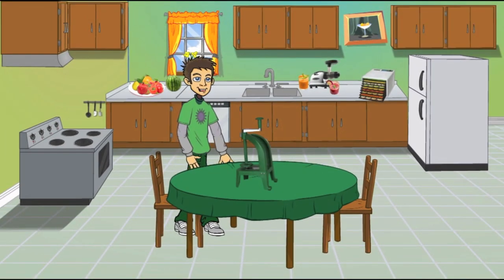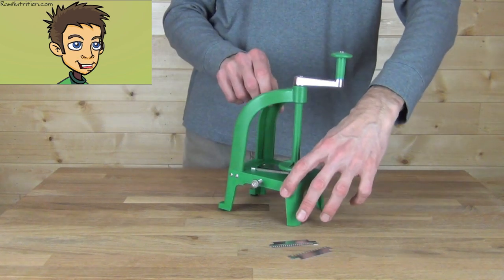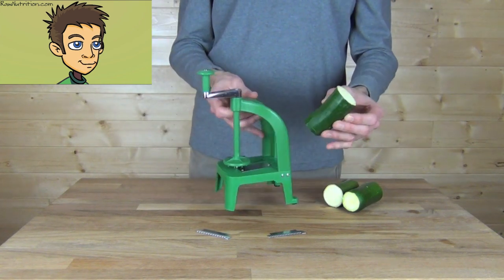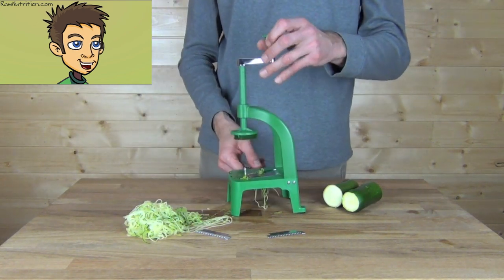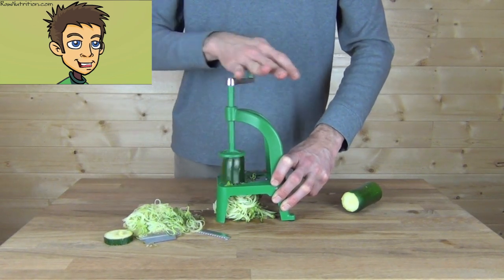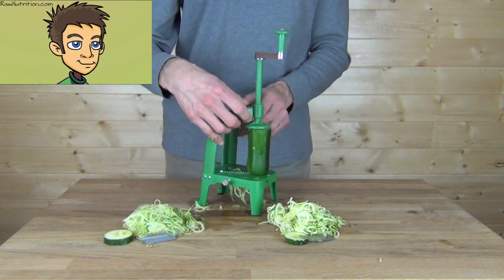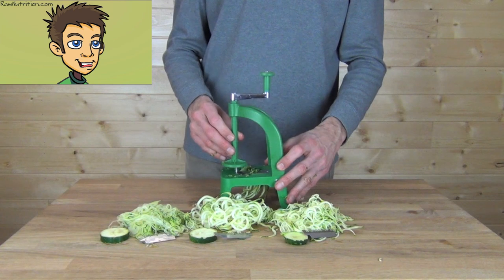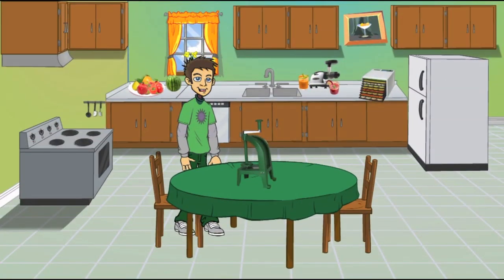Benriner Cook Help Pro Spiral Slicer Model P22402 Demonstration in the Raw Nutrition Kitchen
Demonstration of the Benriner Cook Help Pro Spiral Slicer Model P22402 in the Raw Nutrition Kitchen.  Preparing Zucchini pasta.